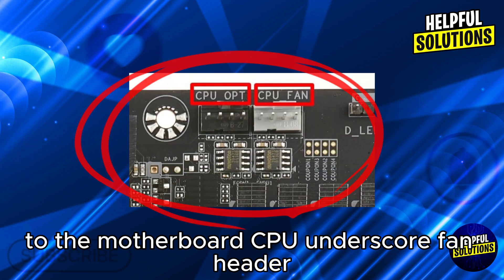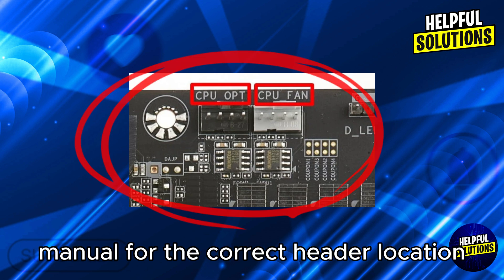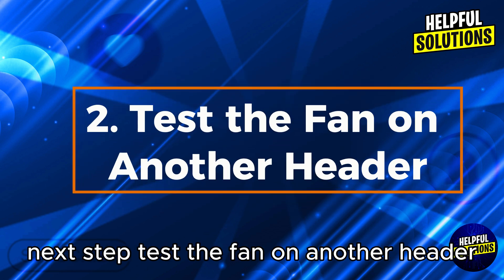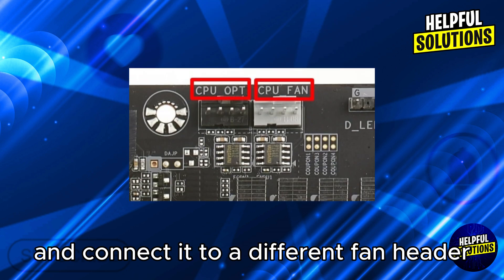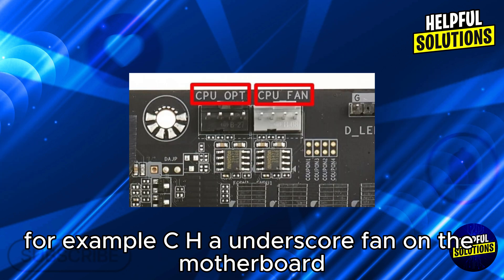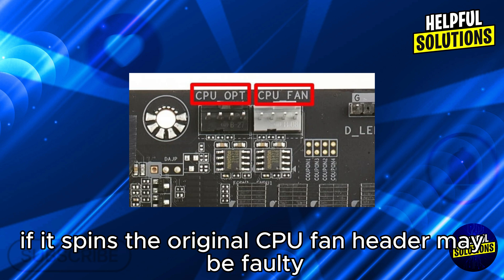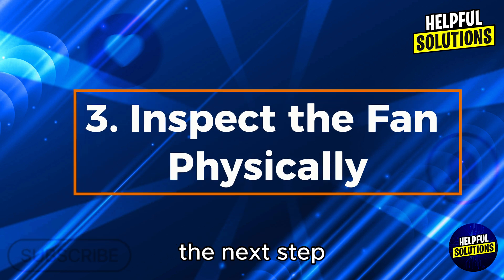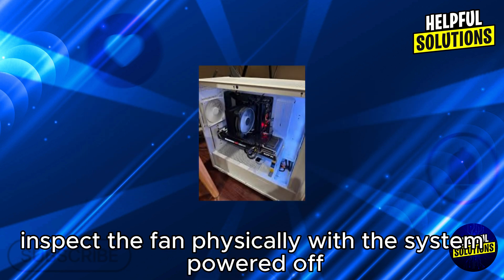How To Fix CPU Fan Not Spinning (How To Repair CPU Fan Not Spinning)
How To Fix CPU Fan Not Spinning (How To Repair CPU Fan Not Spinning). In this video tutorial I will show you how to fix CPU Fan not spinning